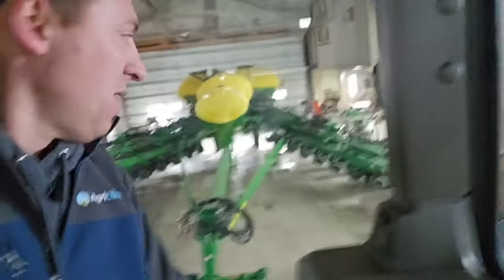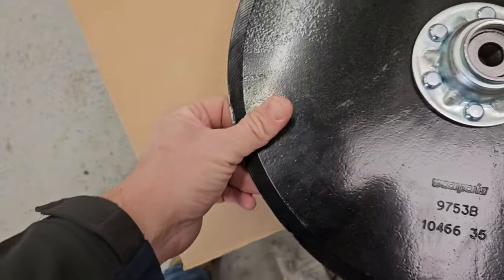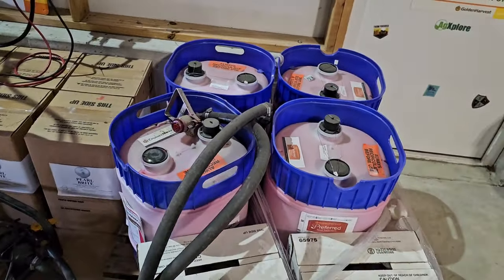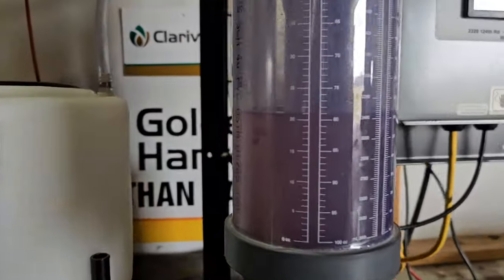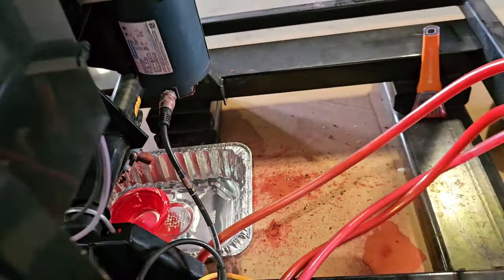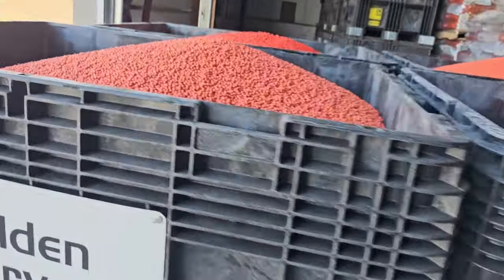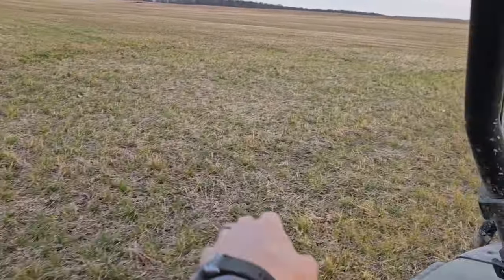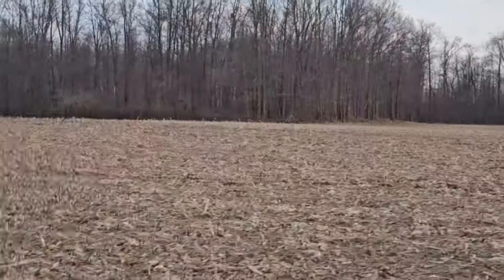Soybean Treating Season Begins!!!